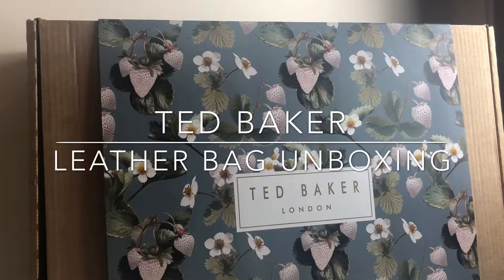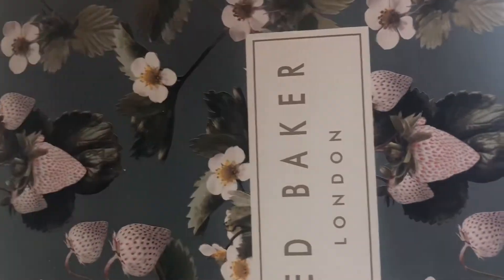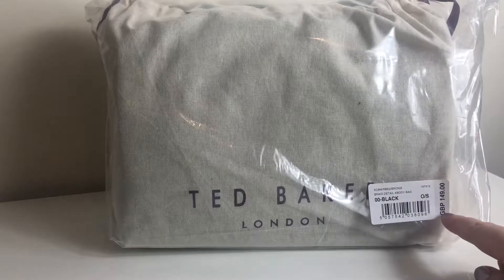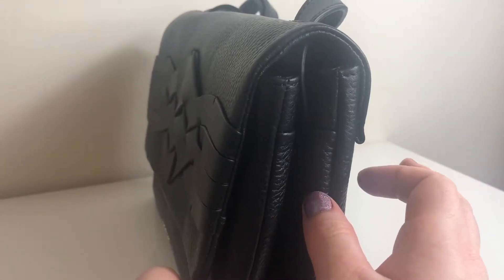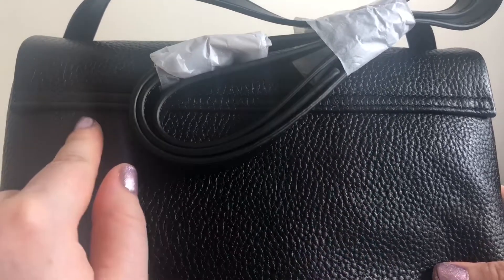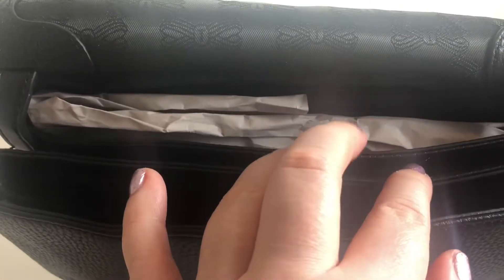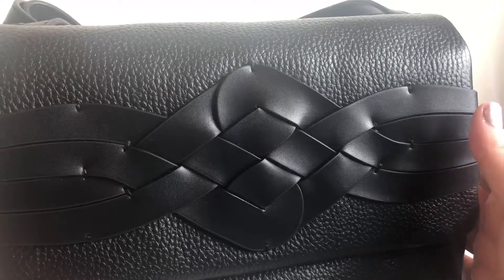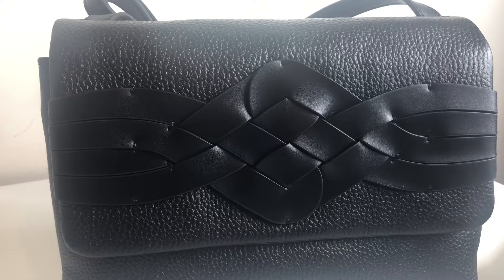Ted Baker Braid Detail Leather Across Body Bag Unboxing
Ted Baker Bag Unboxing *More info below*

My name is Melanie and I do a variety of videos, my most prodomiante videos being vlogs.

Today's video is an unboxing of my new Ted Baker bag. This is the Braid Detail Leather Across Body Bag.
I have one other Ted Baker bag, which I don't believe I did an unboxing of, which I love. If you would like to see that bag let me know and I'll do a stand alone video of it - maybe a 'What's In My Bag' so I can show what fits inside the bag.

As much as I enjoy my 'other content' videos that go up on a Sunday and Tuesday I am finding it more and more difficult to film them or have the motivation to film or even feel well enough to do it.
I will always try and get videos up on a Sunday and Tuesday but they aren't my priority, my health is, which is hard for me to say or even realise but I've given too much of myself, at times, and always tried to get videos on here at the cost of my own mental health. Time away from this channel, vlog wise, over the summer made me realise a lot and I know I can't constantly put this channel and other people first, I need to put myself first, for once.

I now have Instagram (add me) - melanie_ytinsta

I am still struggling, massively, with my mental health - anxiety and depression, and still trying to film, for my channel.
I am not talking about what's making me feel the way I feel or what's going on because it makes me feel worse, so, for now, I will talk about being down and anxious but, for my own mental well being, I can't and won't talk about things in details.

To get money off the best, healthy, snack subscription box, Sourced Box, please use the following

Hi, I'm Melanie and I live in Lancashire.
I am currently struggling with severe anxiety and depression and most days I find it hard to have any motivation to do anything or even leave the house.
I am vlogging, as much as I can, to try and encourage and push myself to do something daily instead of sitting round doing nothing. I feel like it will give me something to do but also something to look back on to see if I am improving or just to see how I was feeling at that particular time.

I hope these videos help show the different sides to anxiety, depression and confidence issues, for those who don't suffer from them.
I also want to show others that they aren't alone and that lots of other people suffer with these issues and we all suffer in different ways and it's nothing to feel ashamed of, like some people makes us feel, and it's OK to ask for help and to tell others about how we are feeling. I've struggled with that, for a long time, and I still do, but I hope that some how what I am struggling with can encourage others to speak out too.